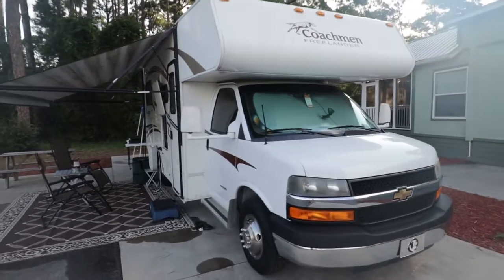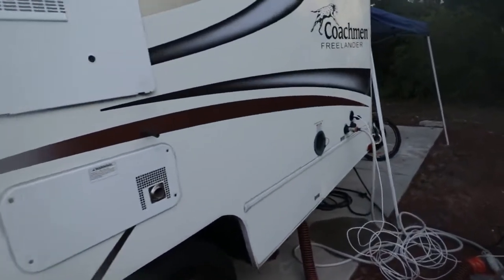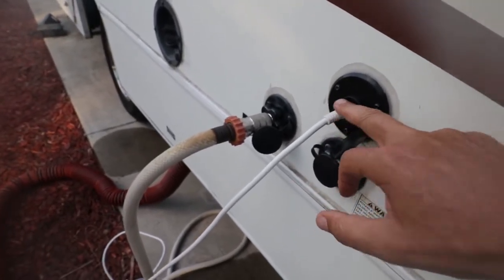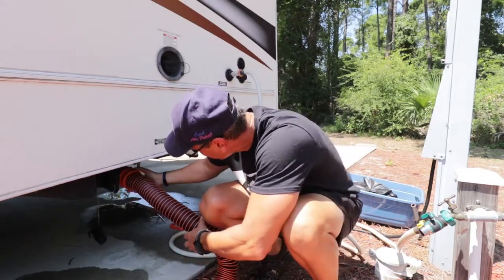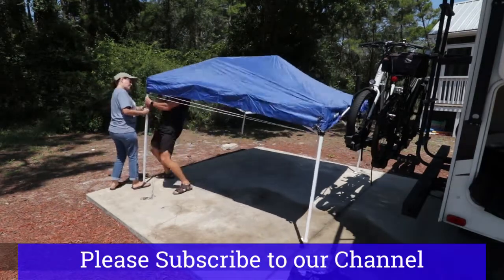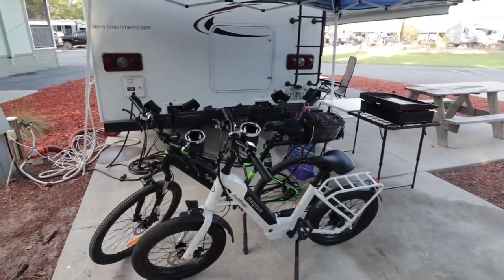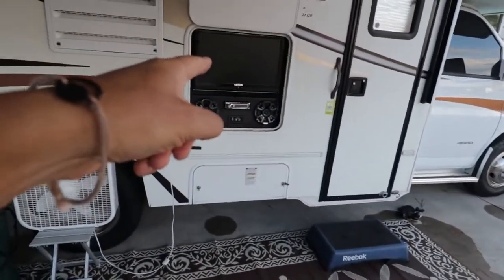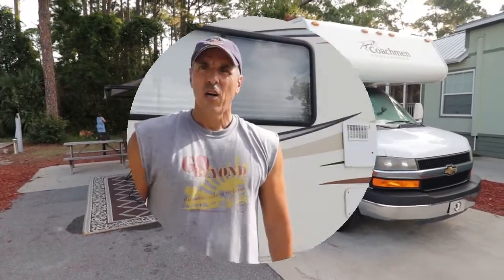OUR RV SET UP / SMALL CLASS C MOTORHOME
This video goes over the set up of our small Class C Motorhome. What do we do after we arrive at our destination to make our small RV an enjoyable stay.